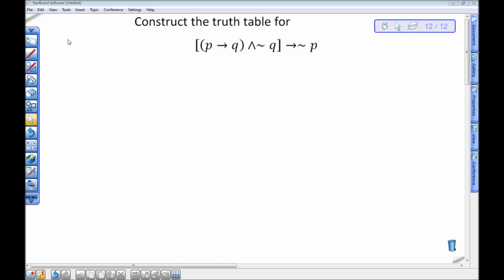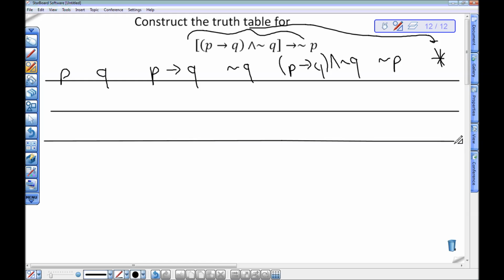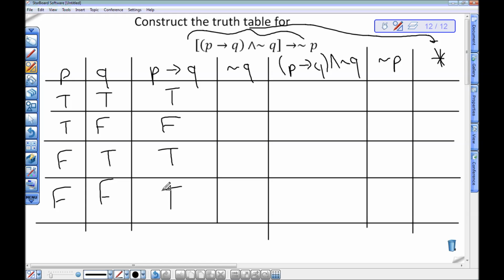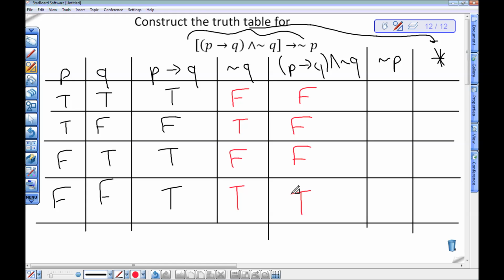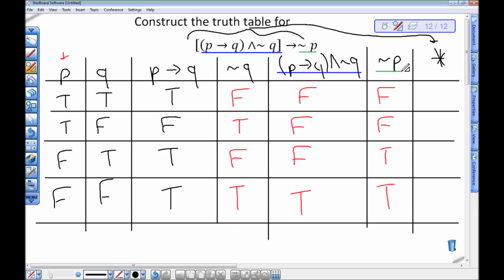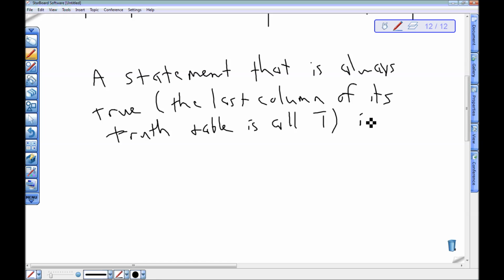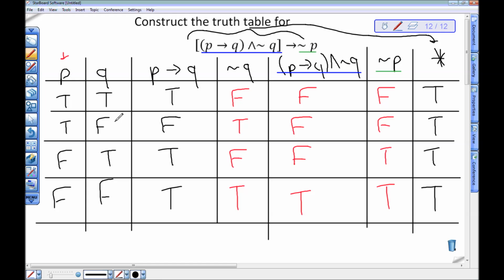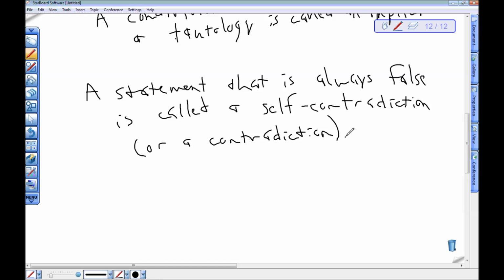Truth Table Example with Tautology and Contradiction Definitions